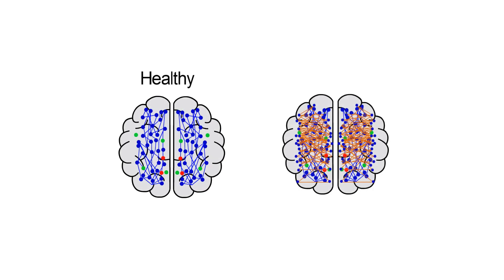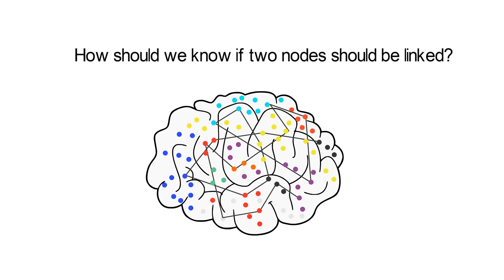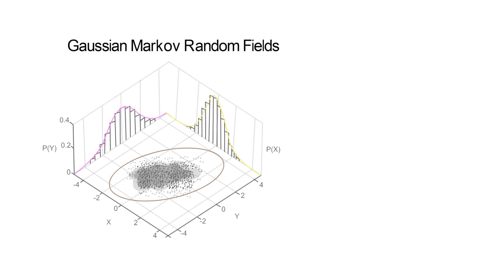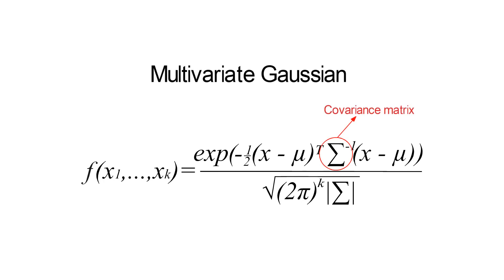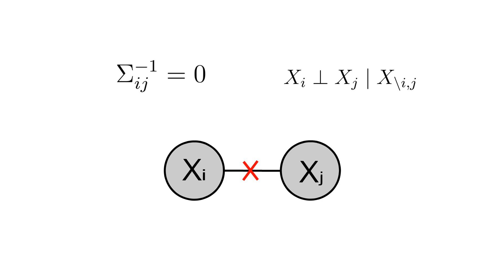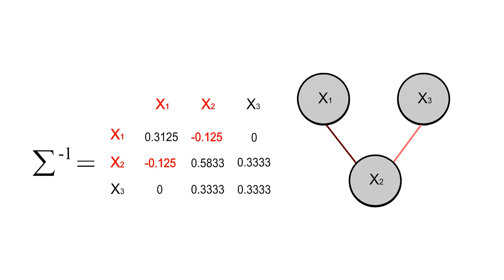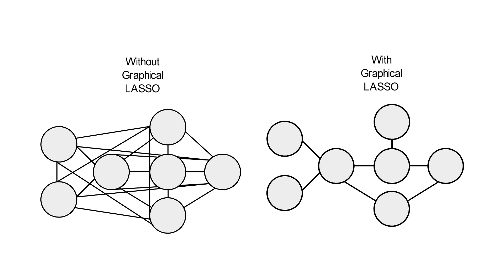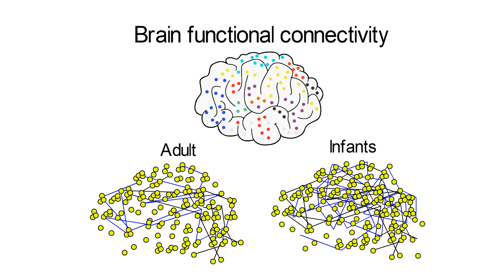13 Gaussian random fields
Authors: Roberto Vega, Pouria Ramazi